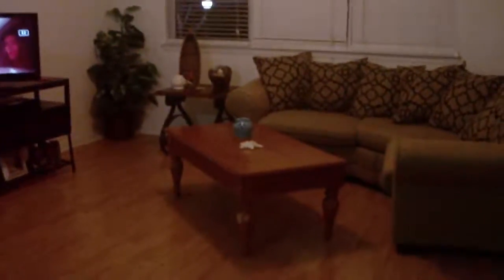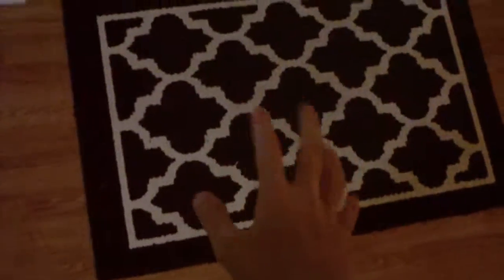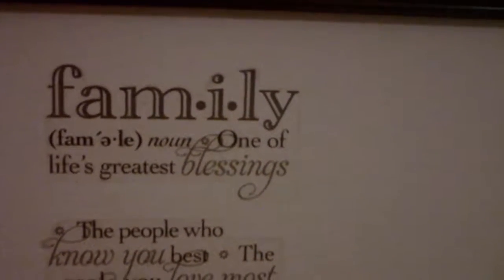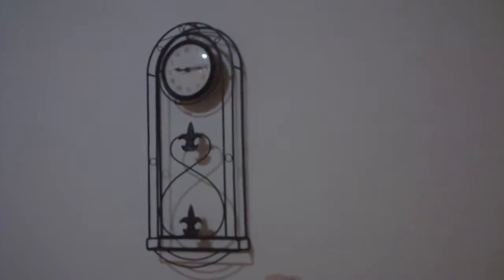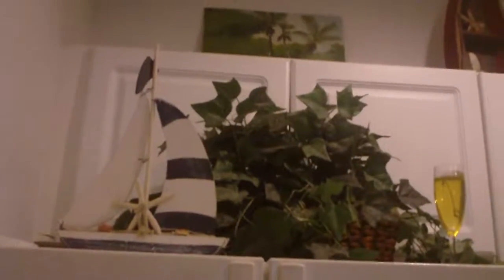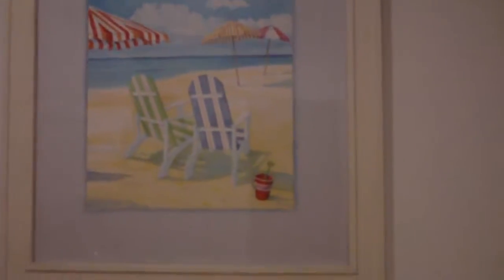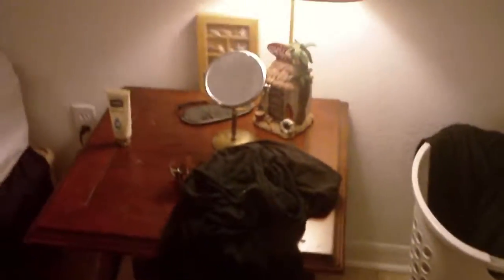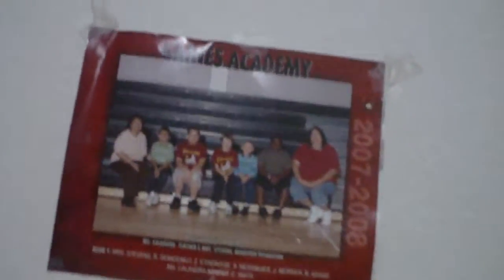HOUSE TOUR 2016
Meh...not too shabby.